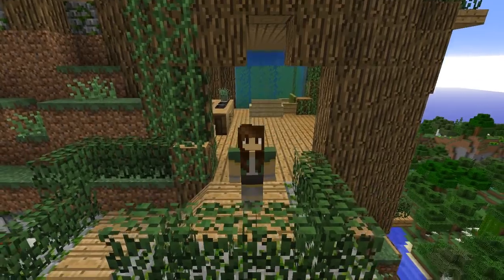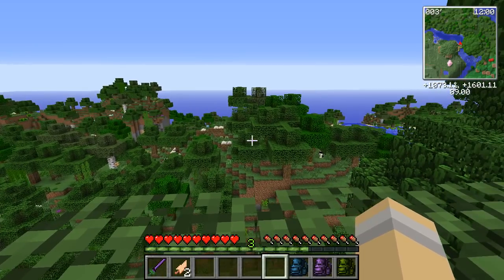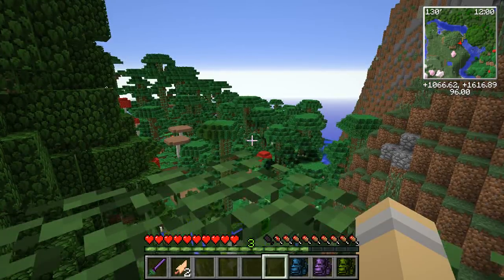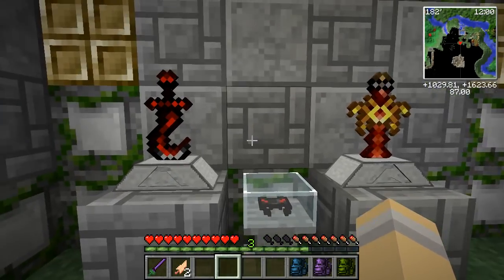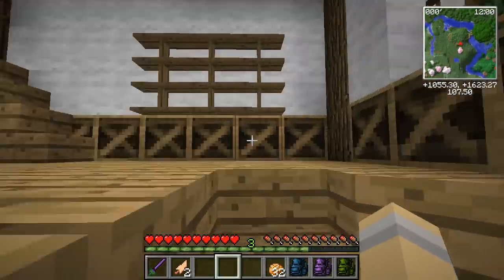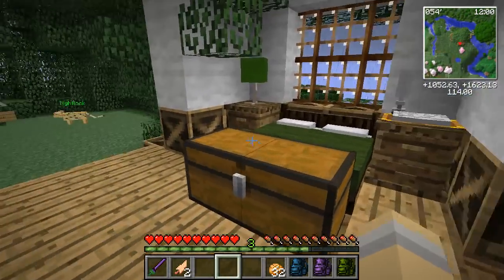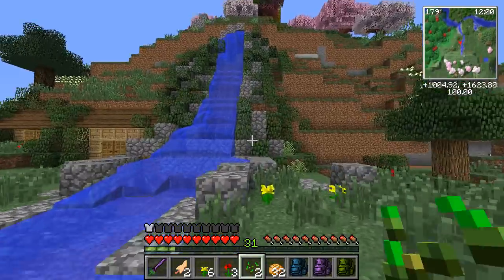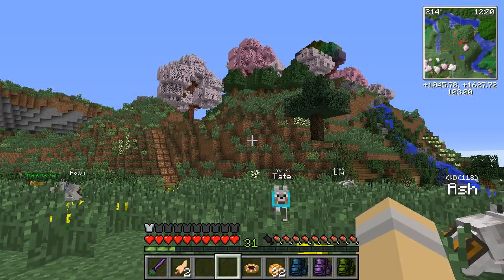New World! New Home! New Adventures!! 🐘 Zoo Crafting: Season 2 - Episode #1